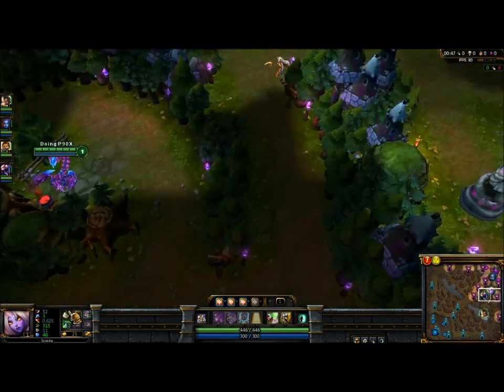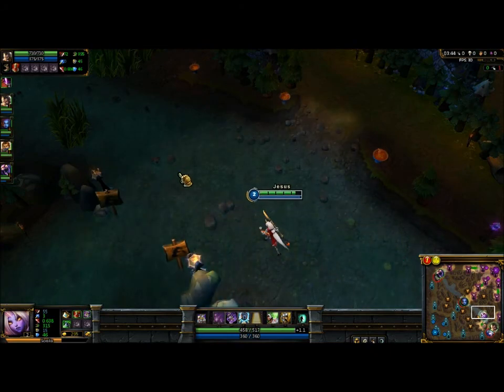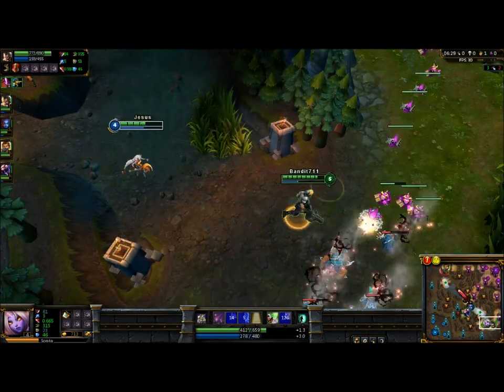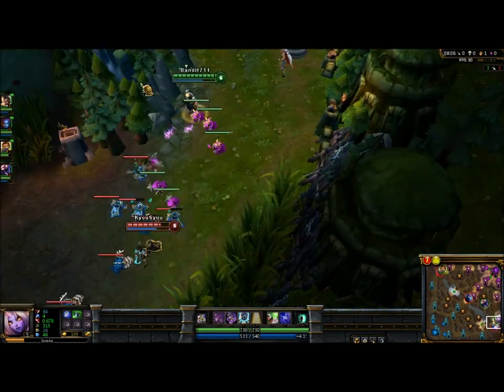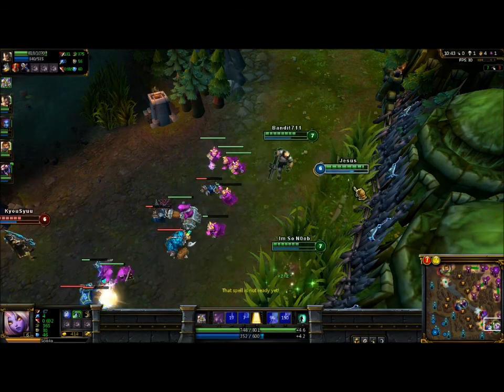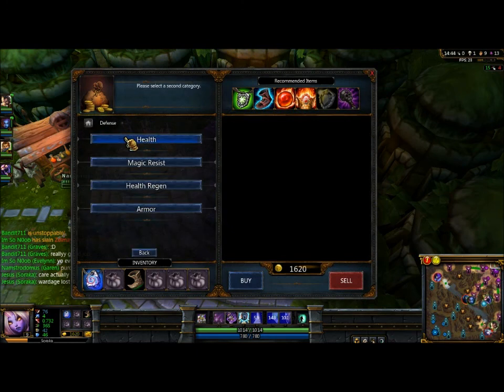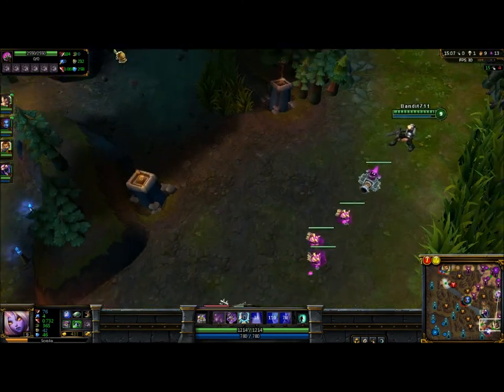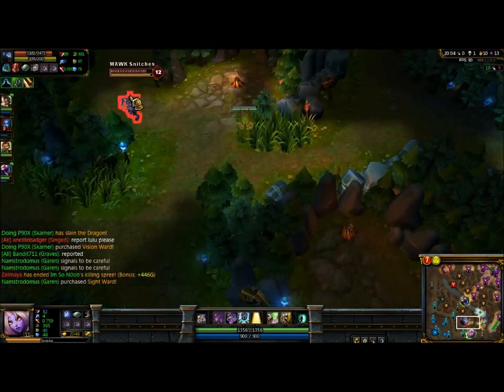LoL: How To Support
CONTROL THE TRI, CONTROL THE MAP

^ I have that awkward AP per lvl seal in there cuz the gold gain is set at a solid 5.0 per 10 seconds.  Do I really want 5.3 gold per 10 seconds?  Eh.  I like solid #'s.

Worthy runes to use would be straight armor marks.  Soraka's heal gives armor though so I can skate along fine without it so long as I don't get too out of position.  A champion like Janna can really use armor though.